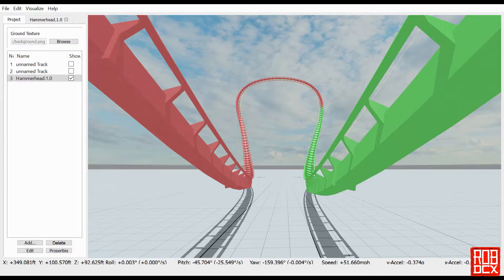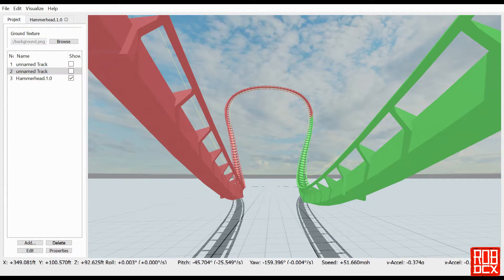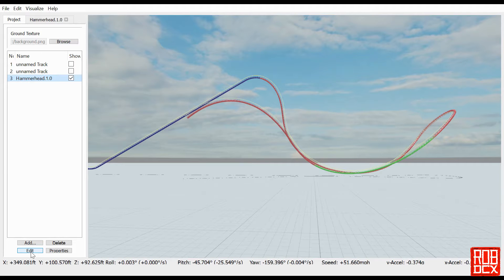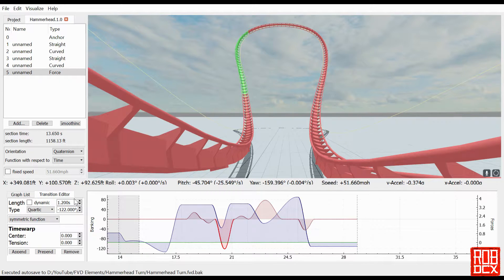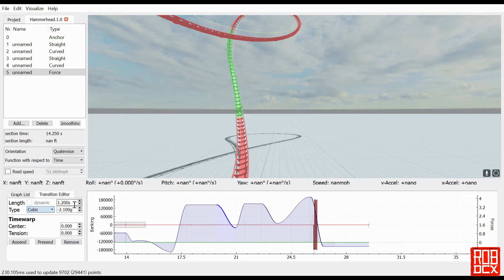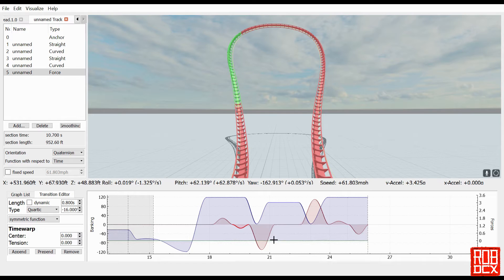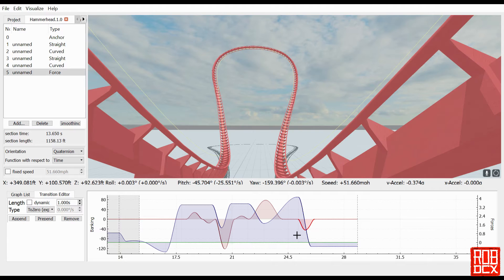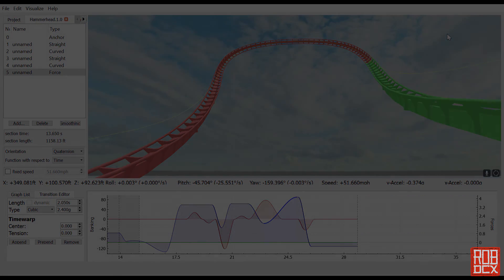FVD++ Elements | B&M Hammerhead Turn | Pt 1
Wassup! Welcome to FVD++:Elements, a series in which I will show you how to create various roller coaster elements using FVD++ for importing into NoLimits Coaster 2.

Not only will we be covering basic elements like loops, corkscrews, Immelmans, and dive loops, but I’m also taking requests for videos on how to make more advanced or basic elements. So if you are new to FVD++ and want to know how to get the most from the program, stick around! And if there is something you want to see that I haven’t covered, let me know. First come, first served!

In this video, by special request of LambtronCreates, is my first attempt at the hammerhead turn, an iconic B&M element. I say first attempt because creating the hammerhead turn in FVD turned out to be more difficult than I expected. So I’ll show you the results of my preliminary effort and then in the follow-up video, we’ll see if I can’t get it a little more perfect.

I also promised to provide a link to a series of very helpful videos I found a few months ago that showed real-time forces generated on B&M rides. Unfortunately, they appear to have been deleted. If anyone knows what I’m talking about and still has the link, let me know.

You can also watch other FVD/NoLimits 2 videos I’ve created. The creation of the Siren’s Song, a B&M giga, begins You can also check out season one in which we built Something Wicked. Start from the beginning or just skip to the final POV